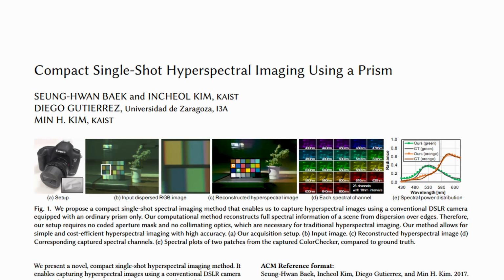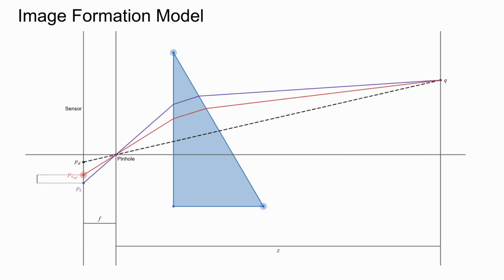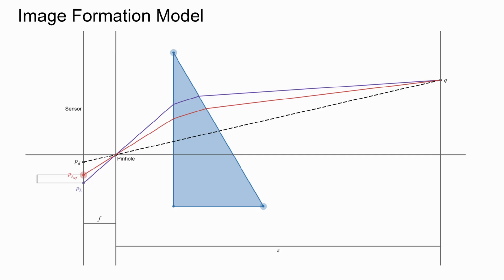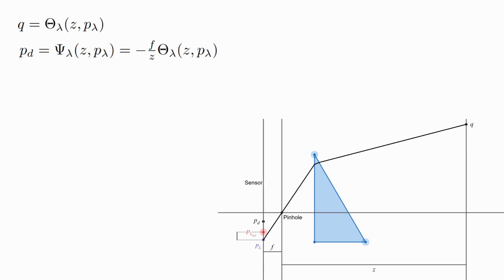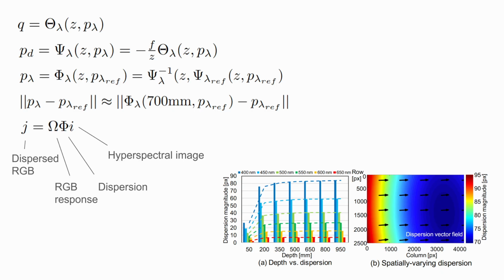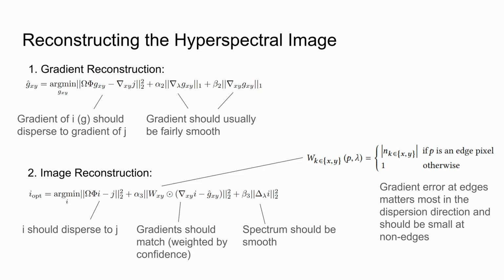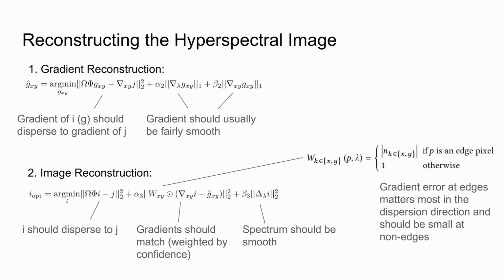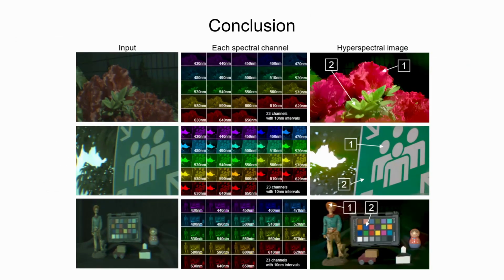Hyperspectral Imaging on a Budget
Paper:
S.-H. Baek, I. Kim, D. Gutierrez, and M. H. Kim, ‘Compact single-shot hyperspectral imaging using a prism’, ACM Trans. Graph., vol. 36, no. 6, Nov. 2017.